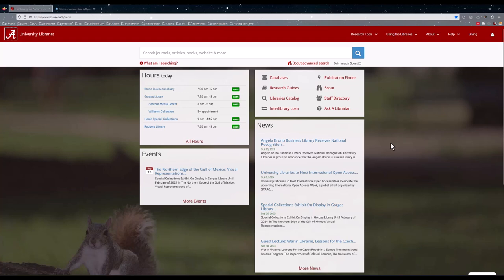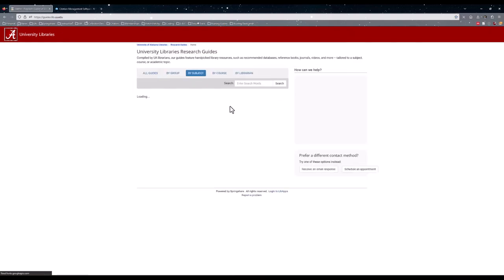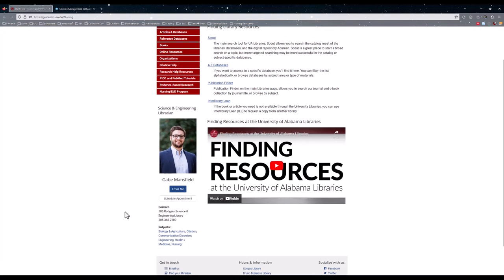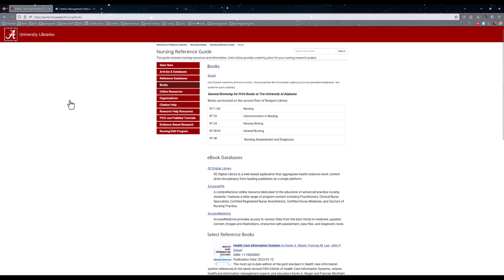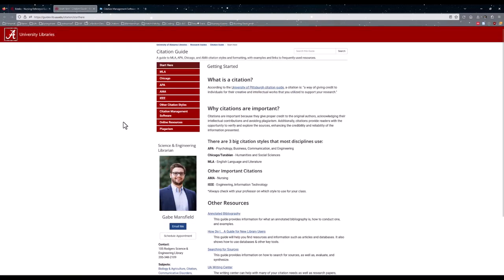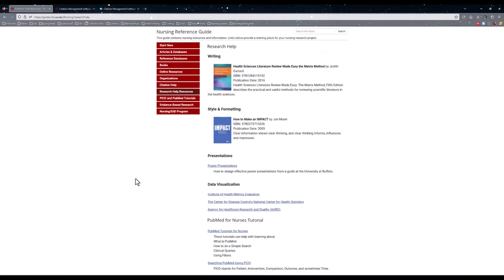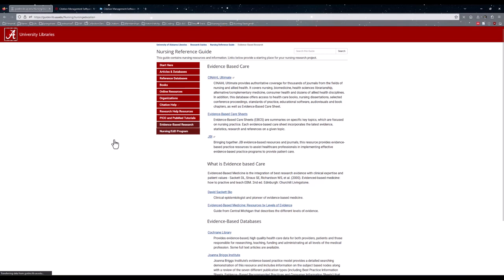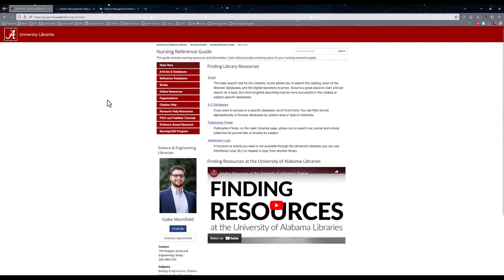Finding Nursing Library Resources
This video, the second in a series, walks through the Nursing Research Guide and touches on specific databases and books available for nursing students.  It also shows how to access help with creating citations and conducting evidence-based research.